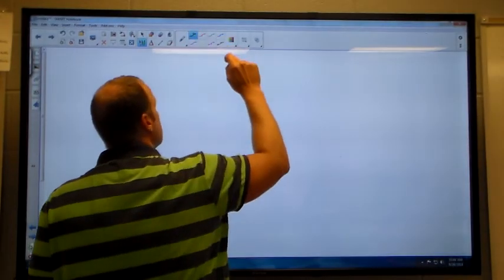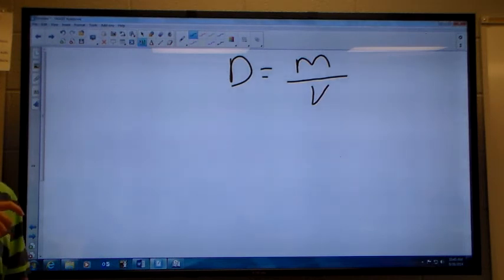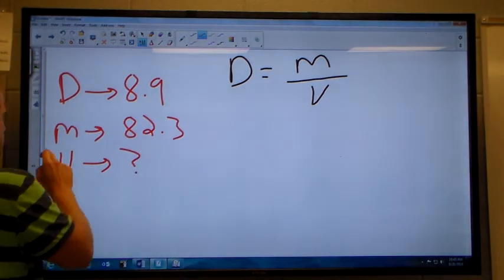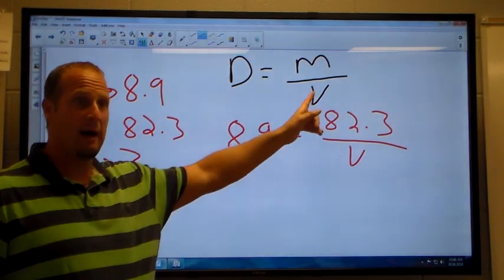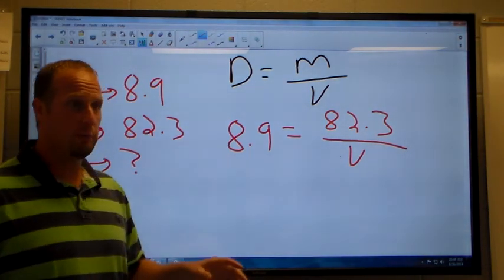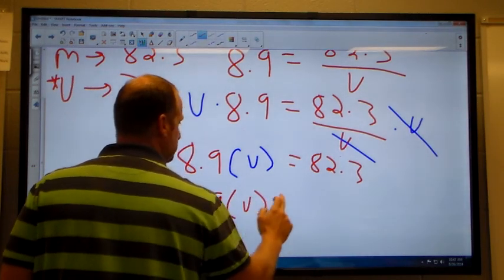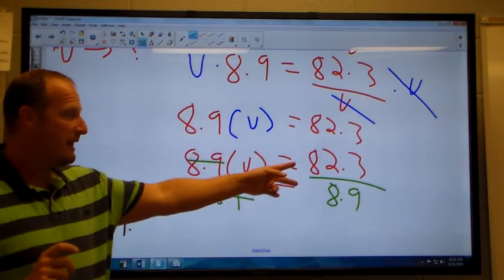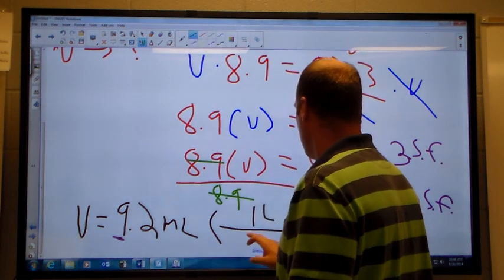density find volume